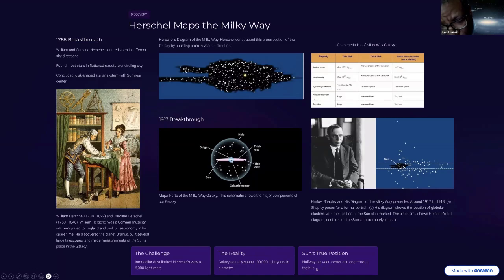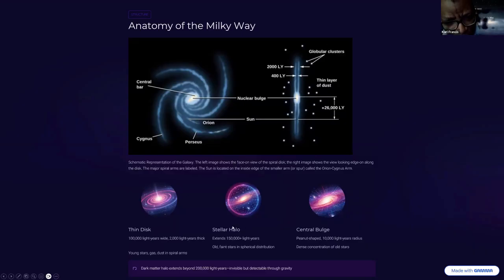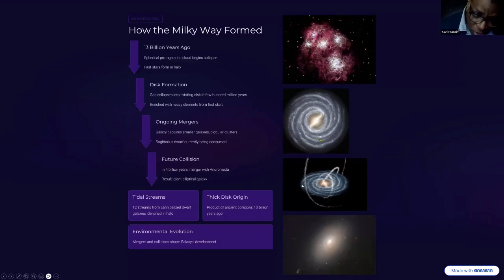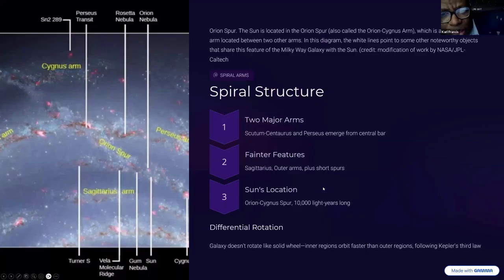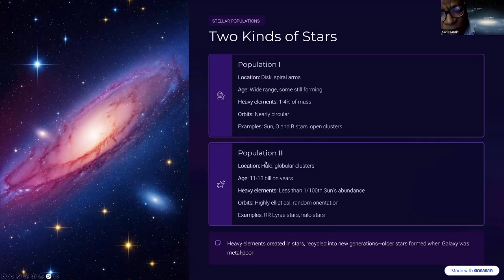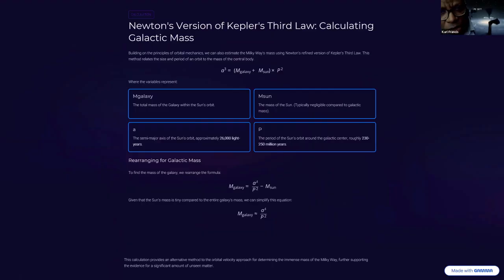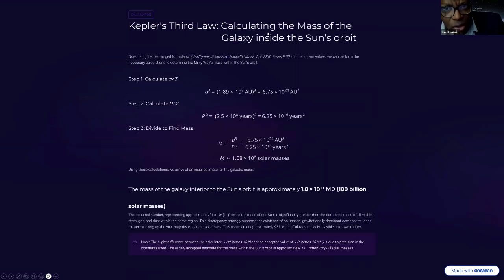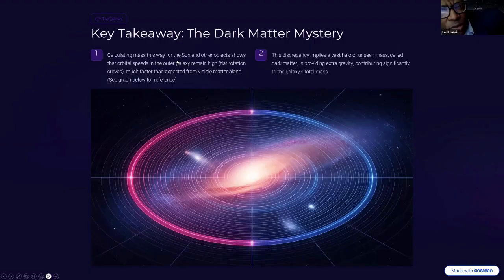Presentation 3 -The Architecture of the Galaxy